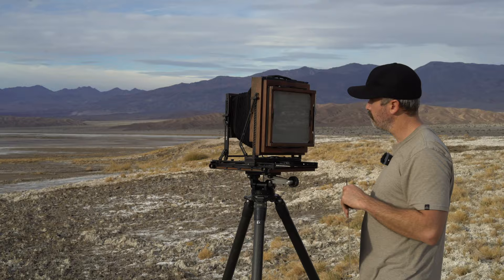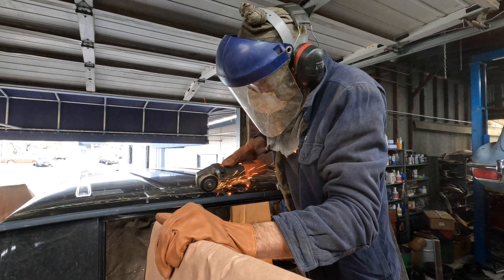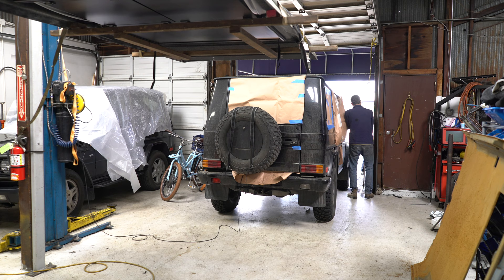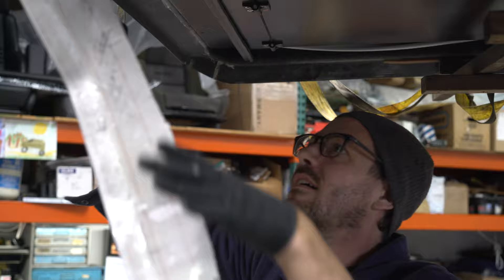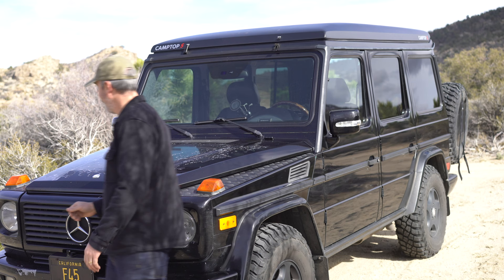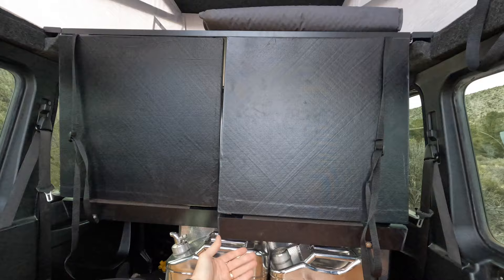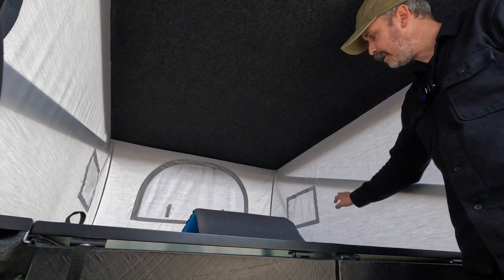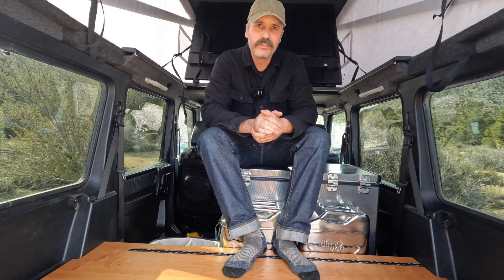I Cut the Roof off of My G Wagon - Schmude Camptop Conversion + Camper Tour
In this weeks video, I introduce you to a relatively unknown and incredible product being manufactured in Germany for the Mercedes-Benz G-Wagen, the Schmude Camptop. You also get introduced to Christopher, the owner of Traildust Restoration in Sausalito, CA, currently the only shop in the U.S. installing the Camptop product. If you would like more information on the Schmude Camptop, visit their